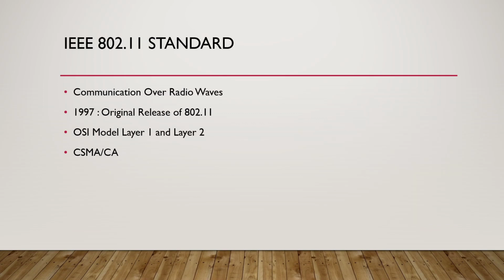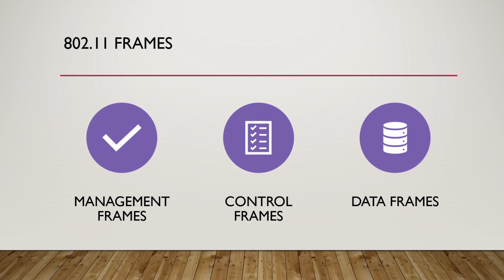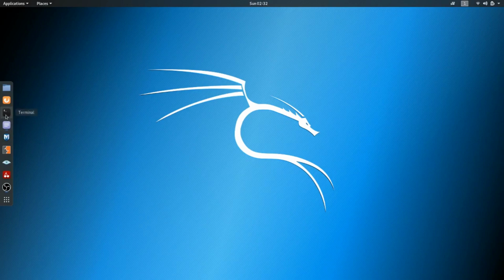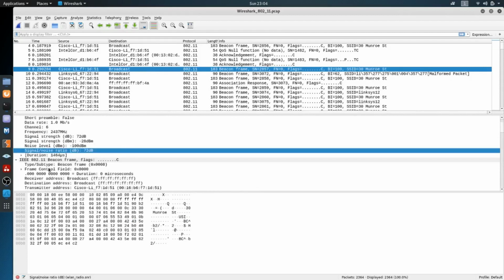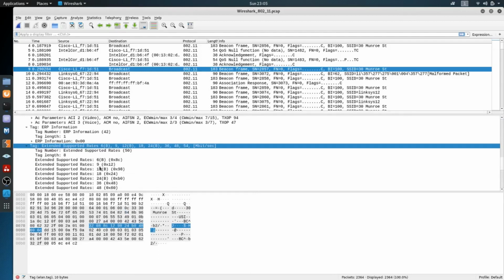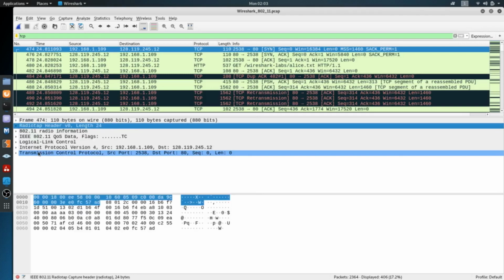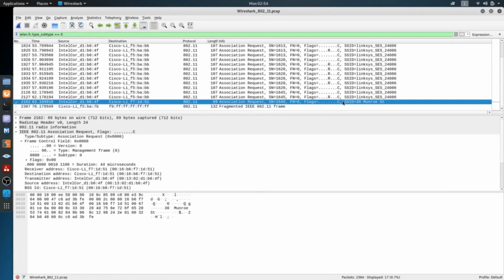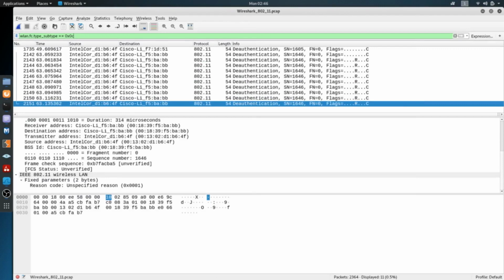802.11 Wireless LAN Packet Analysis using Wireshark